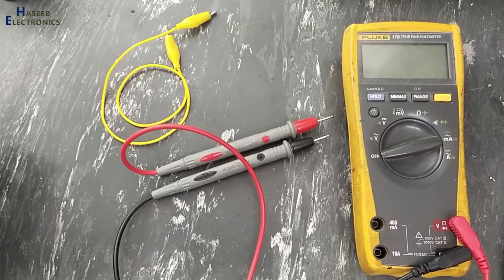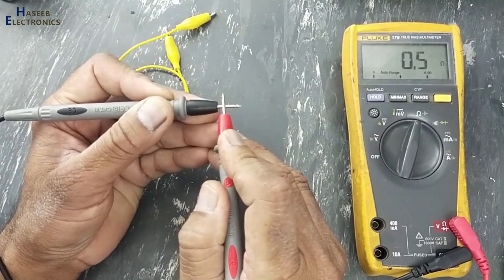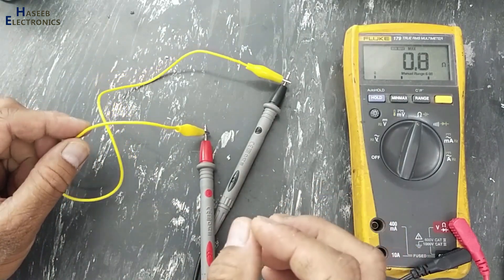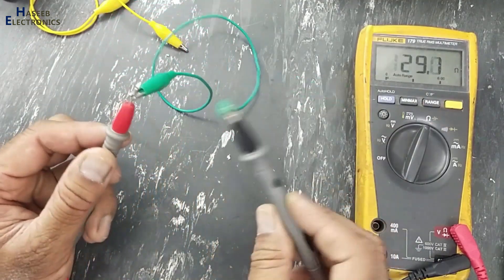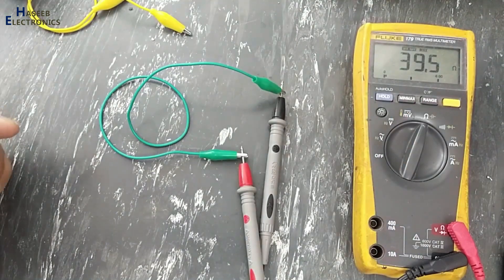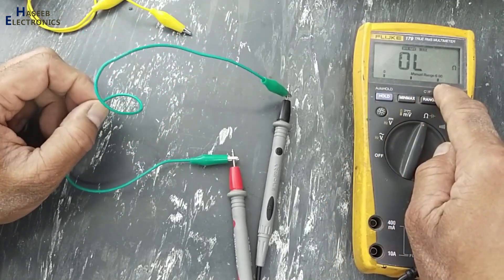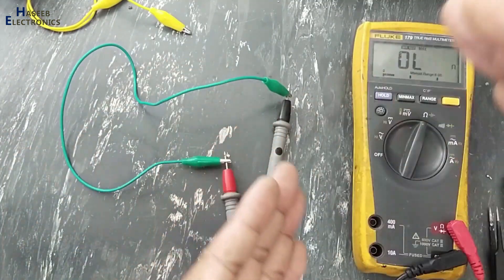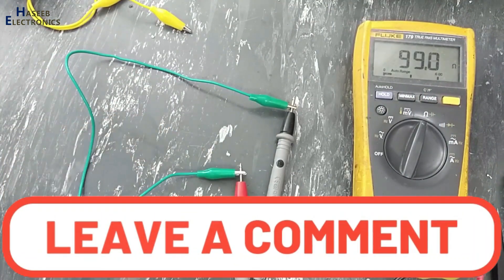{1219} Recording intermittent resistance using MIN/MAX function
In this video number {1219} Recording intermittent resistance using MIN/MAX function. I explained how to use MIN/MAX function in fluke 179 trure rms multimeter